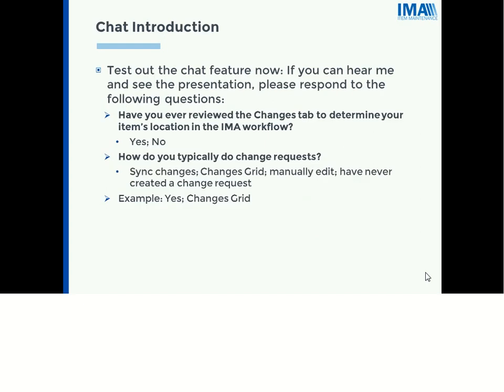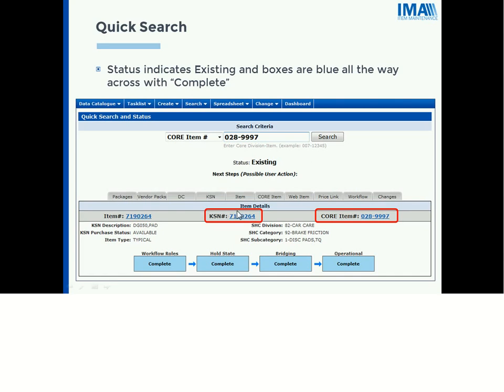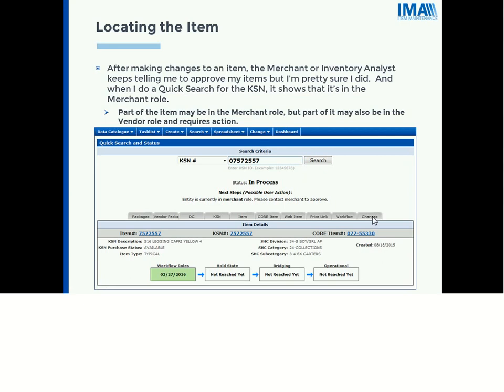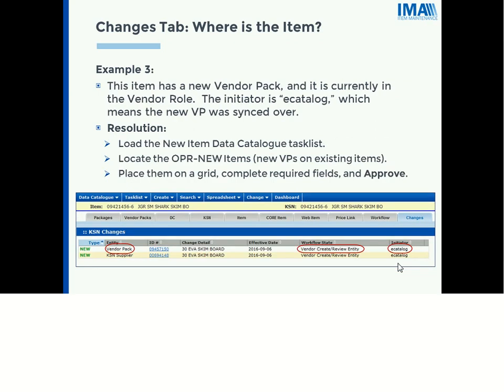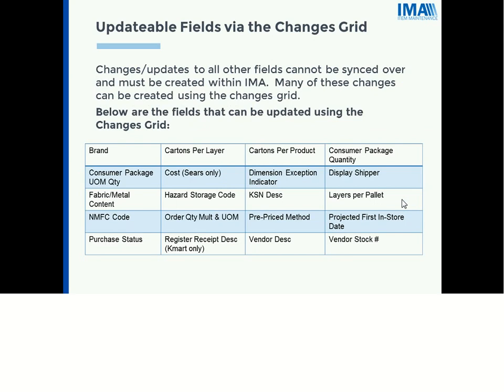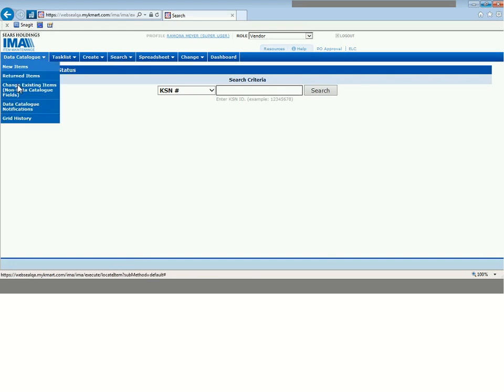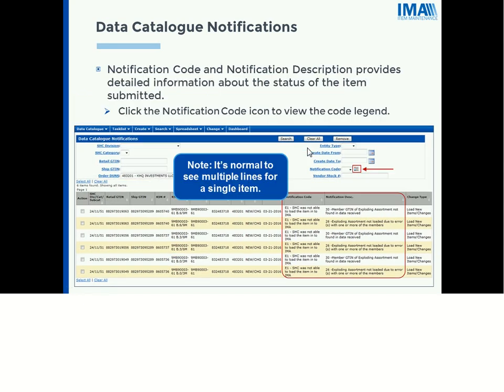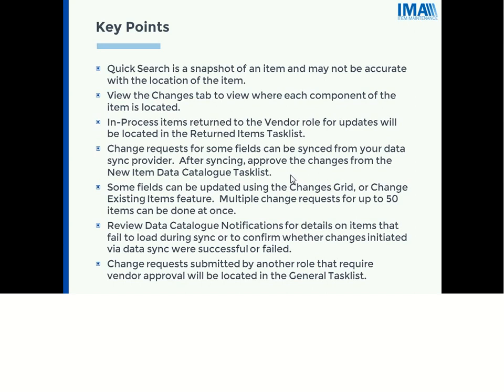IMA for Beginners Day 3 March 29, 2017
This is a recorded webinar from Day 3 of March's IMA for Beginners webinar series.  Day 3 covers IMA Features: Quick Search, Changes tab, Returned Item Tasklist, Change Existing Items, Data Catalogue Notifications, and General Tasklist.